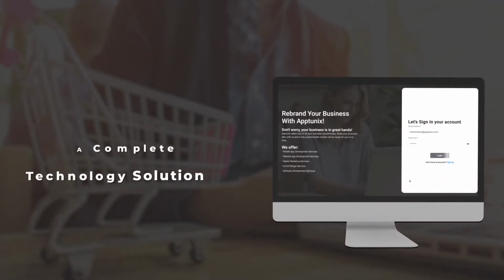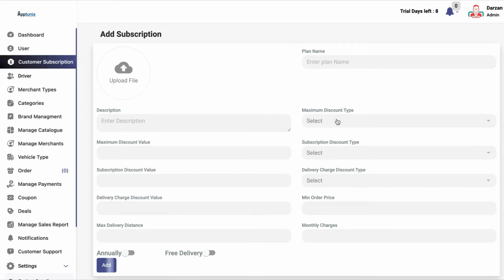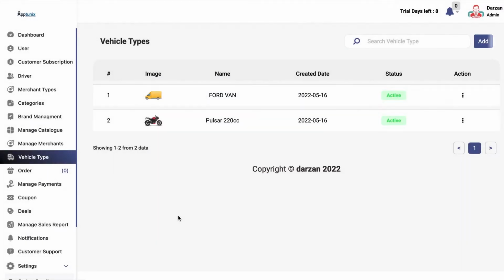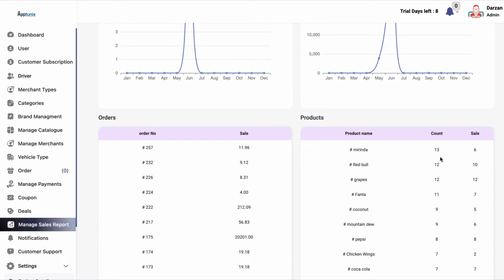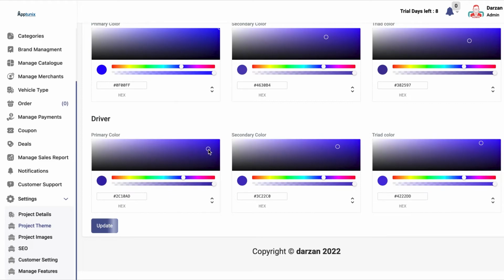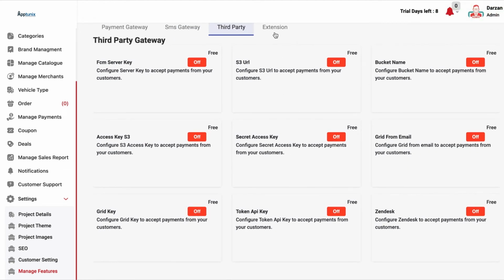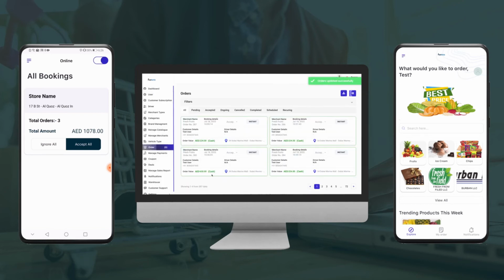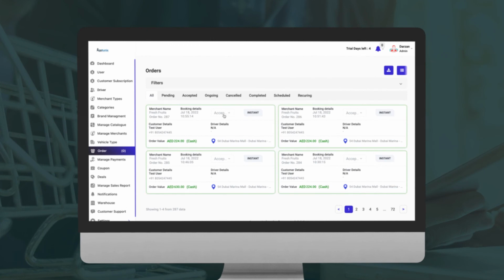Ecommerce Marketplace Development | Build & Launch Your Ecommerce App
To get a free 1:1 Ecommerce App Demo with one of our professionals,

Ecommerce Marketplace Development | Build & Launch Your Ecommerce App | Live Demo

Are you seeking the top services for developing e-commerce applications? Get your own multi-vendor e-commerce software today to increase your earnings!

At Apptunix, we have an advanced eCommerce marketplace tech suite comprising:
Customer Ordering Ecommerce Mobile Apps (Android & iOS)
Feature-rich eCommerce Website
Multi-Vendor Panel/Supplier Panel
Advanced Admin Dashboard

Our Multi Vendor Ecommerce App is suitable for all business models including:
1. Niche Marketplace
2. Horizontal Marketplace
3. B2B Marketplace

We Provide A Fully-Customized Ready Made Ecommerce App Incorporated with Powerful Features:

Orders & Checkout
Mcommerce Ready
Multiple Payment Gateways
Shipping & Logistics
Multiple Custom Themes
GeoLocation Detection
Super Fast Hosting

Make Your Ecommerce Marketplace | Ecommerce App Development Company | Get Ecommerce App Live Demo |

We have created more than 800 e-commerce apps as the top eCommerce app development business. So, get in touch with us right away if you're looking for information about How to Make an Ecommerce App.

*How Much Does It Cost To Develop An App Like Alibaba?
*How Does eBay Work – Business Model, Strategies, Key-Facts, Funding and Success
*How Does Etsy Work: The Story Behind a Niche Online Marketplace’s Success
*Explore the Best Ways to Create Multi Vendor App Like Amazon